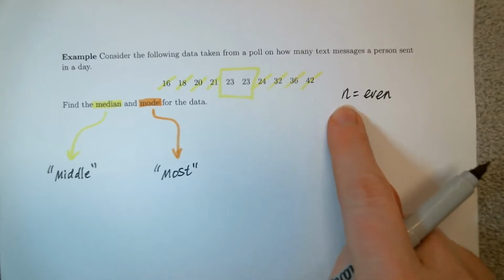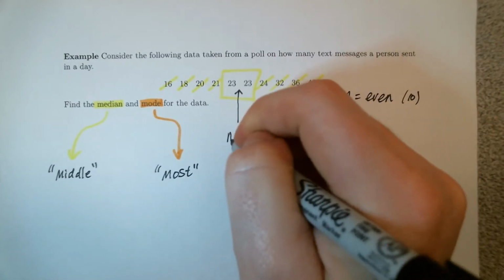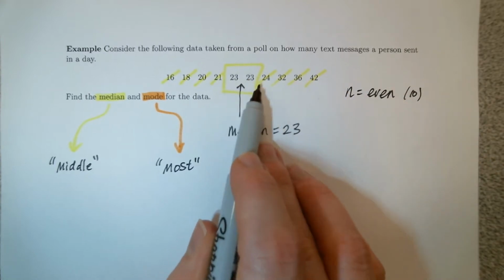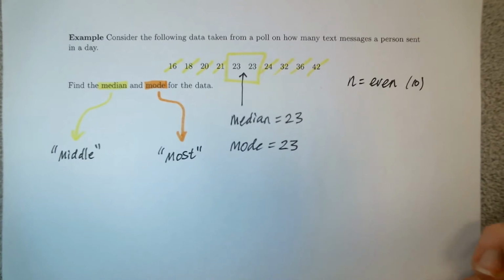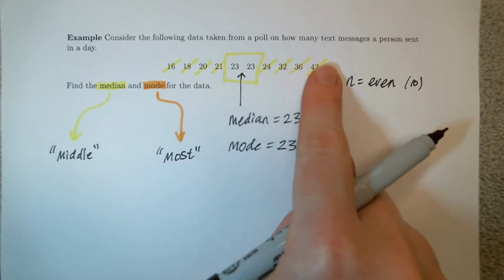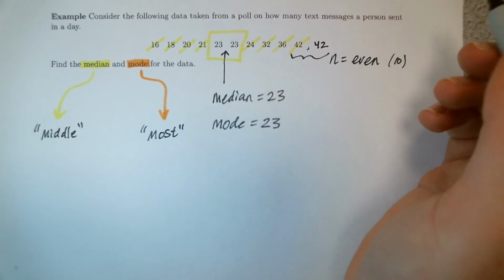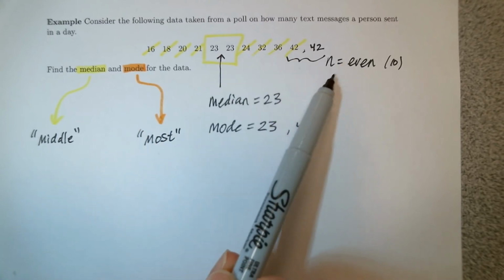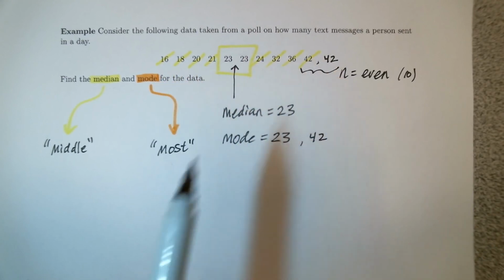Determining the median and mode for a data set